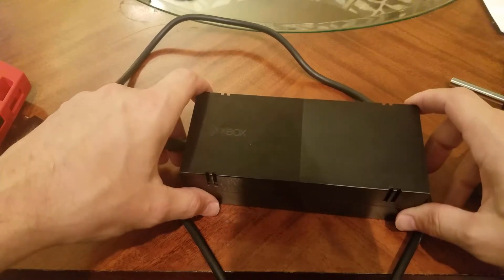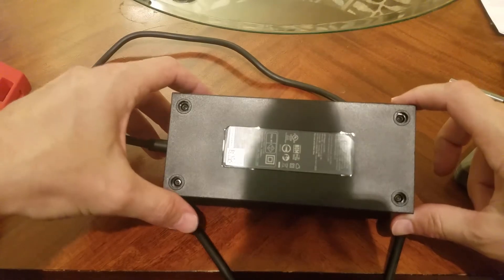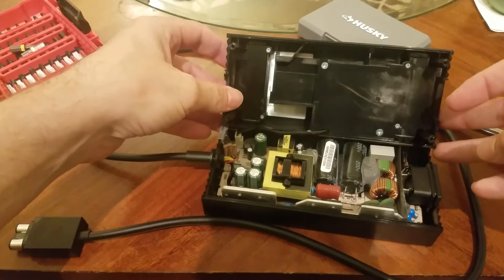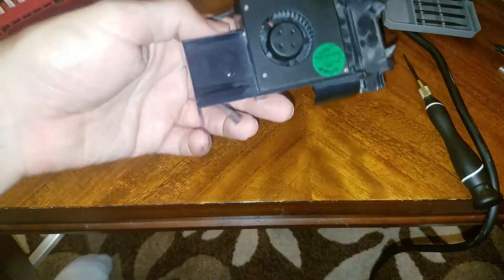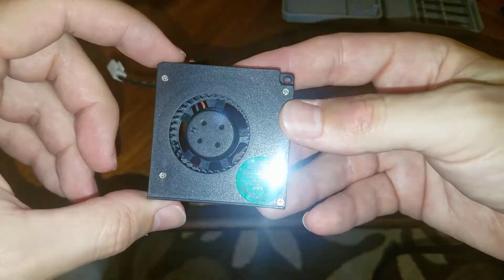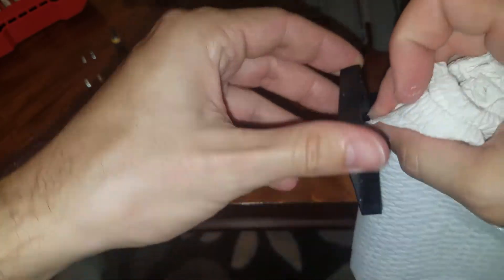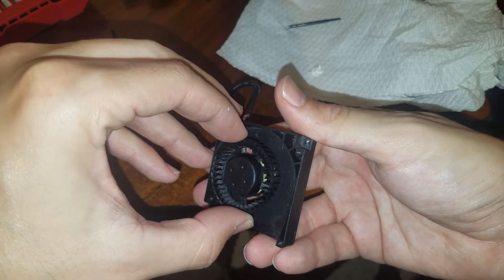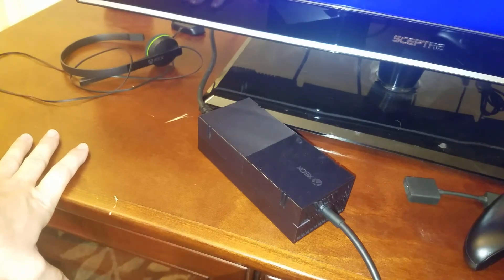Xbox One AC Adapter Making Noise [FIXED]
My Xbox One AC adapter started buzzing one day.  I took it apart and found the fan was the cause.  Clearing out the dust made no difference.  Putting some grease on the fan resolved it.

Link to the security bits I used to open 'er up:

Link to the grease I used to lube 'er up: